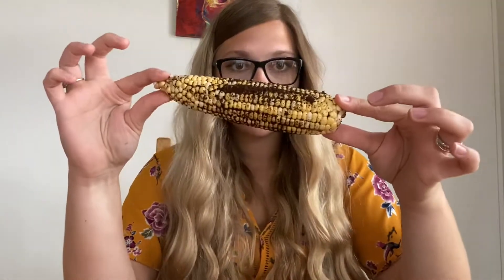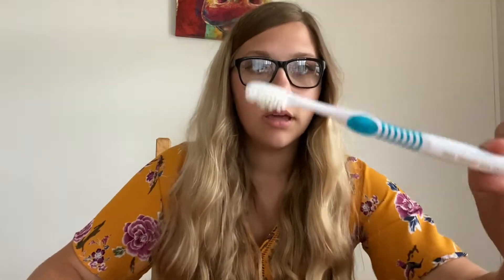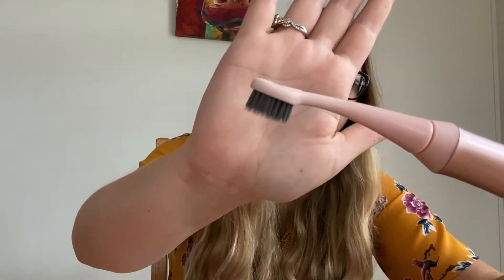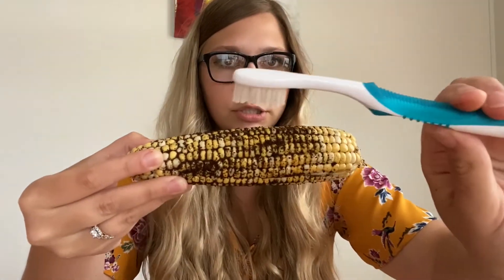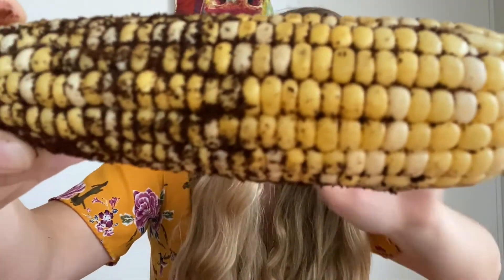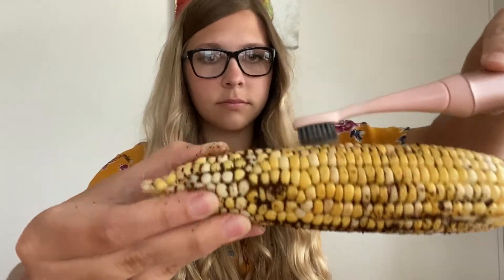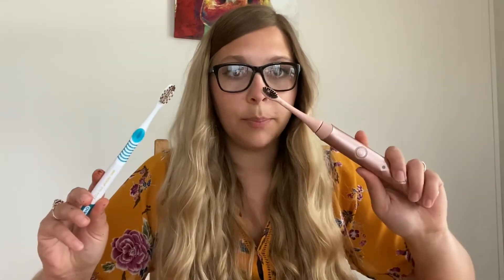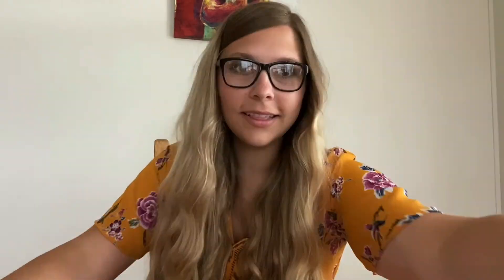BURST Toothbrush Corn Test & HUGE DISCOUNT ???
We're testing the BURST Sonic Toothbrush against a standard manual brush with a corn test!